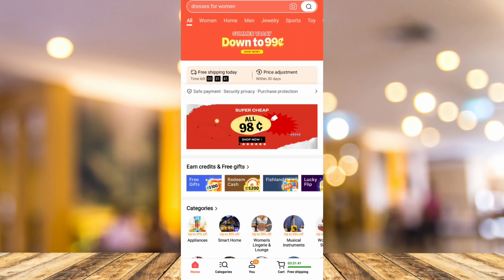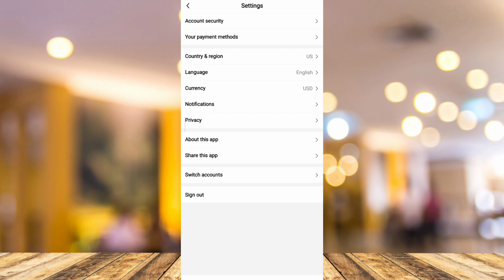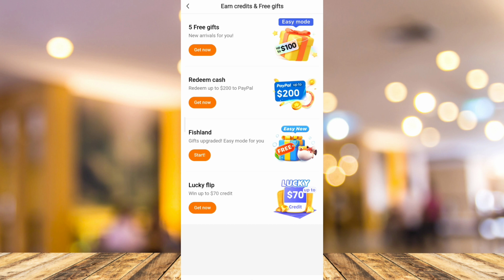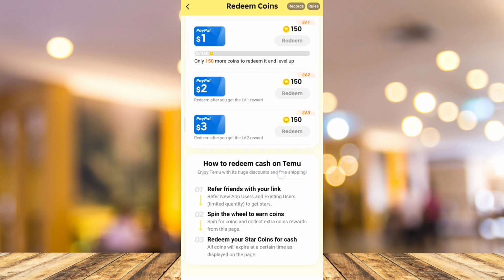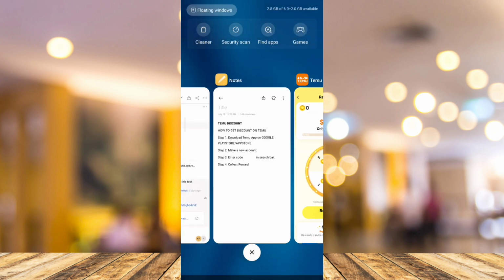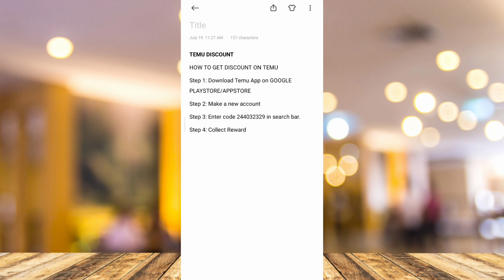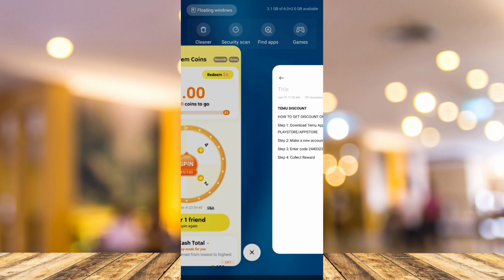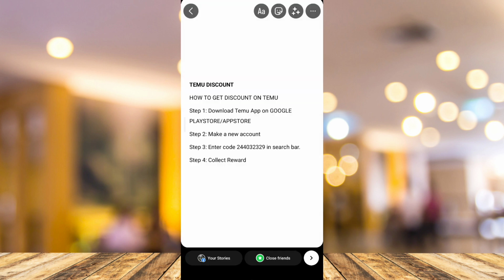How to Get New Users on Temu app & Temu Market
In this video I'll show you How to Get New Users On Temu app! The method is very simple and clearly described in the video. Follow all of the steps & you will know how to invite friends on temu app.